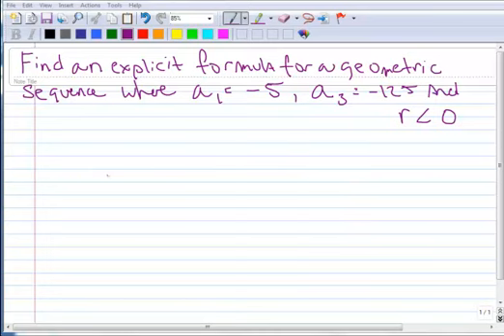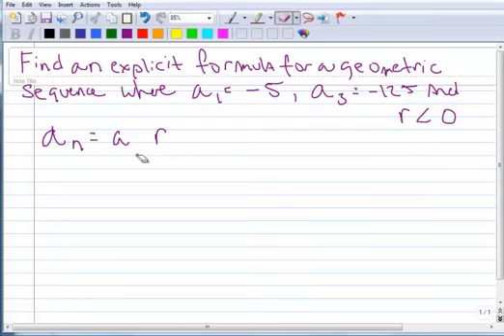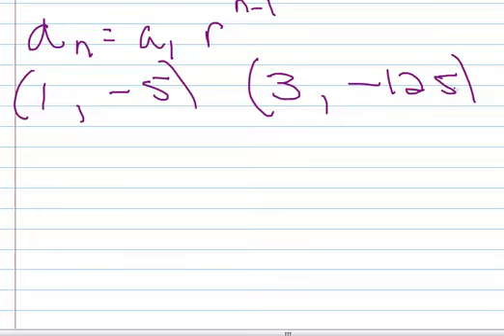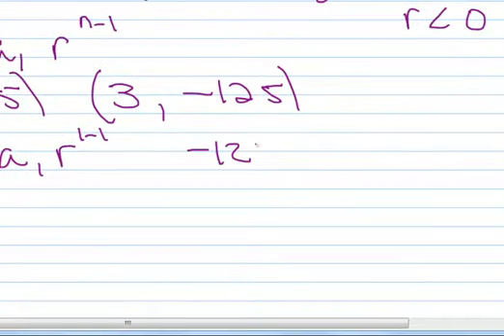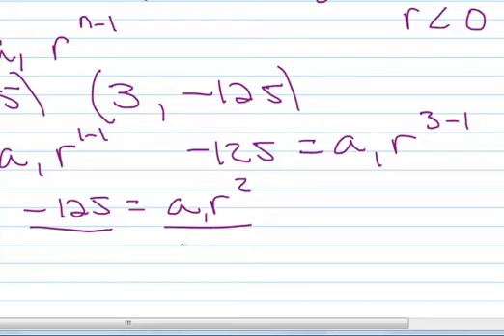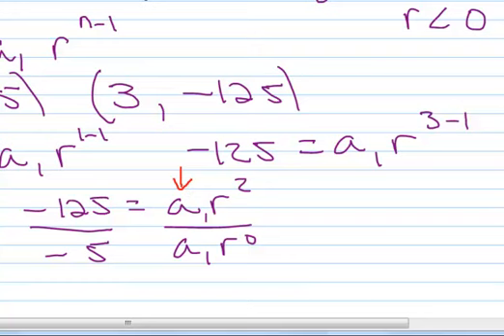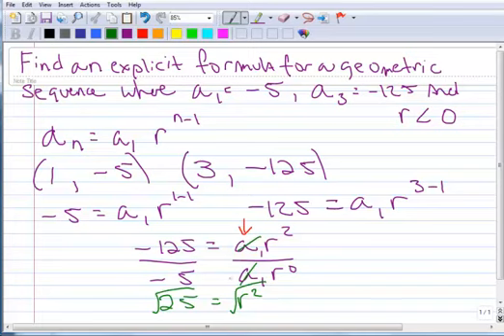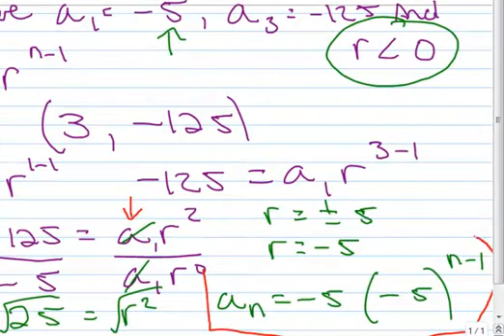8.1 Finding an Explicit Formula for a Geometric Sequence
In this video I find an explicit formula for a geometric sequence that only have 2 known non-sequential terms.